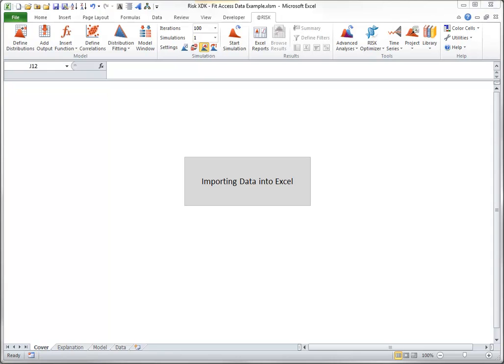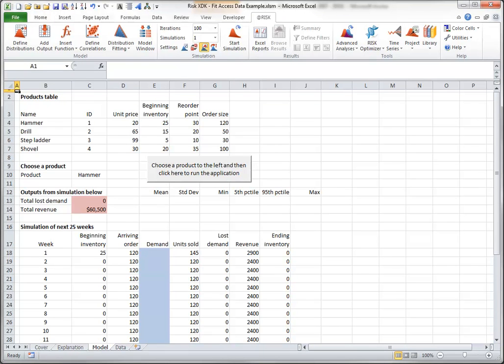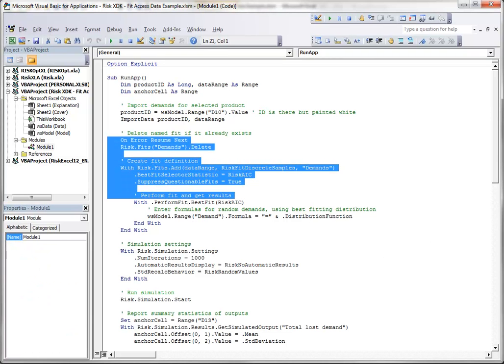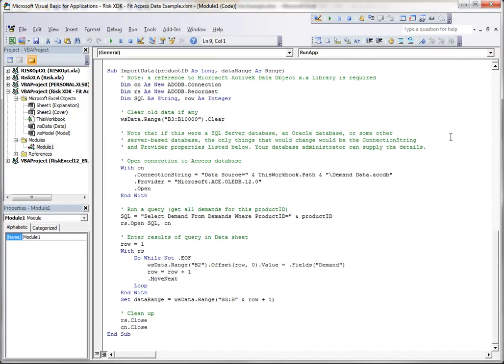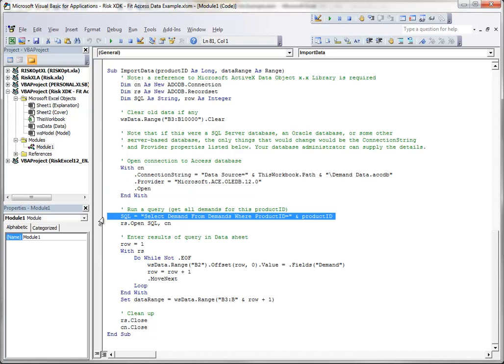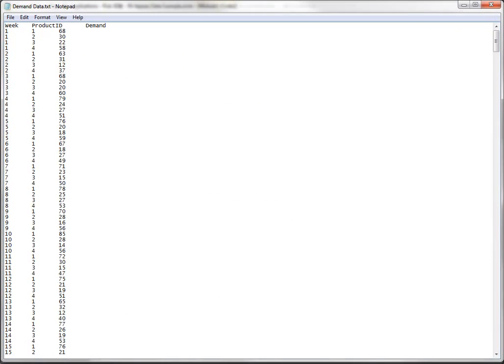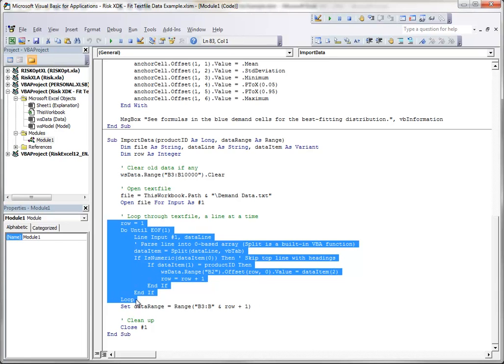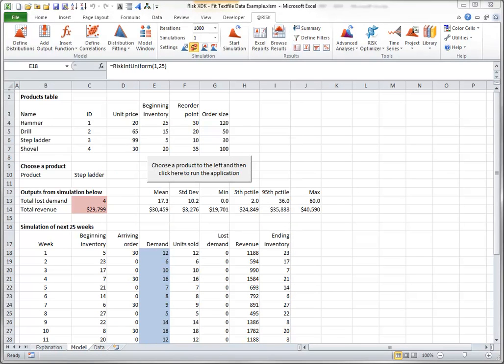Excel Developer Kit - Importing Data for Risk XDK